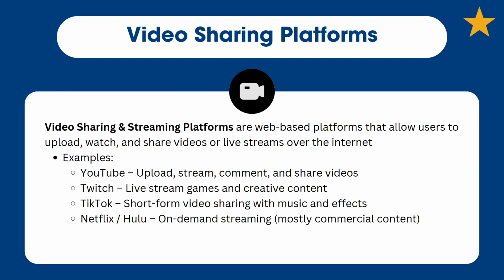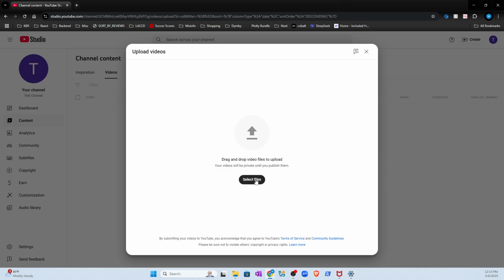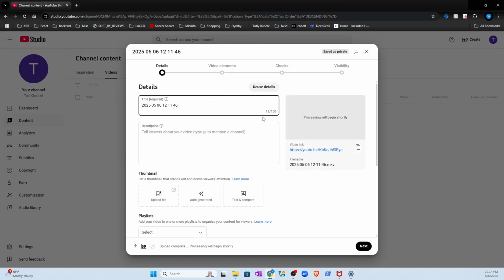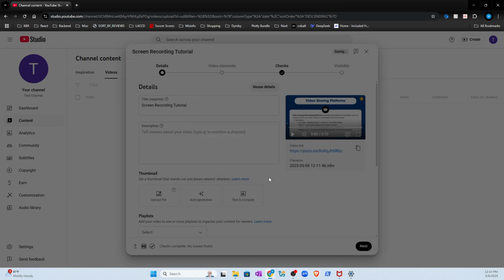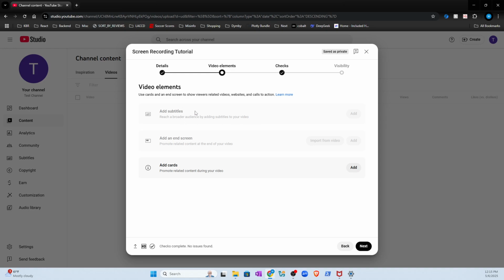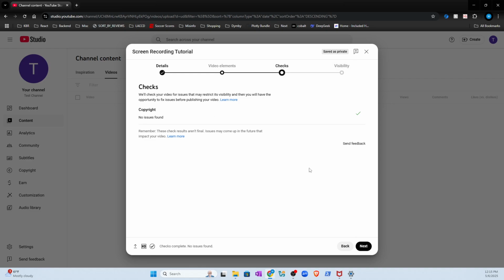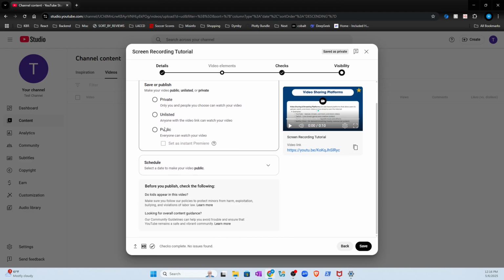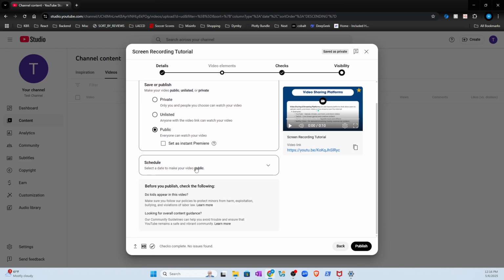YouTube Publishing Demo